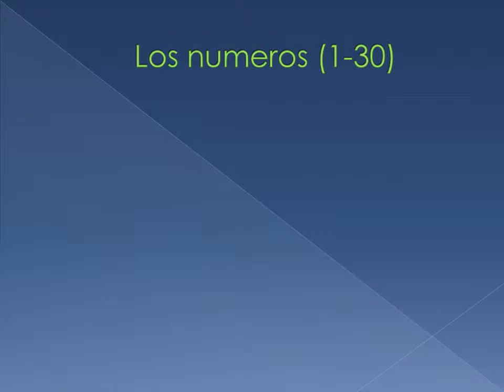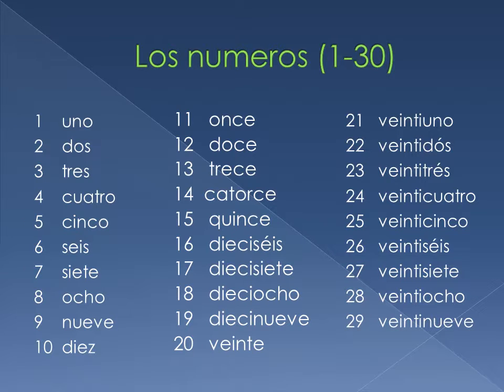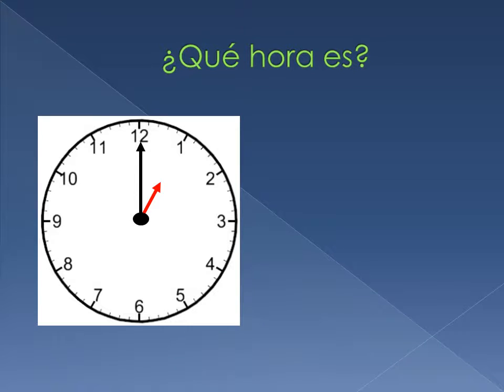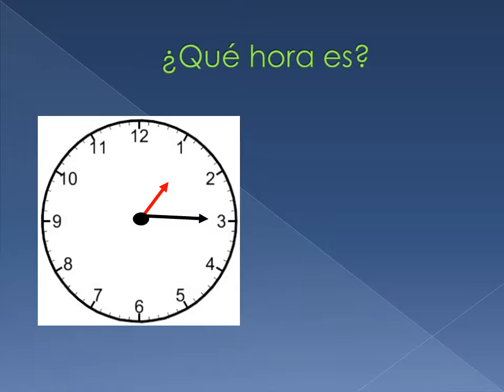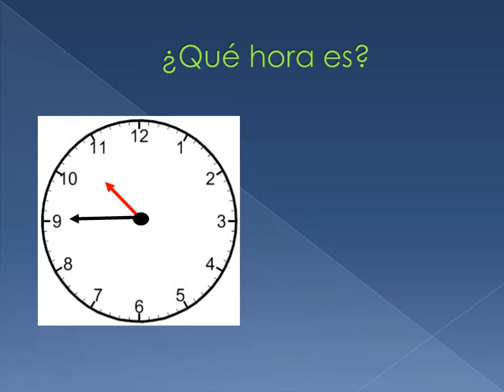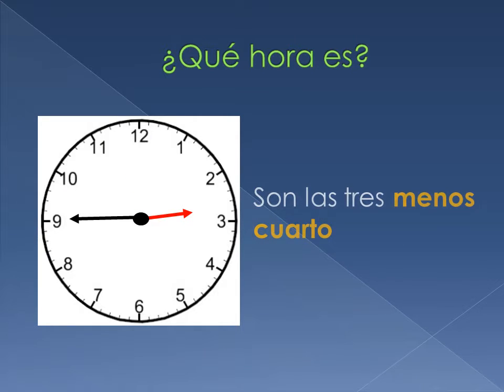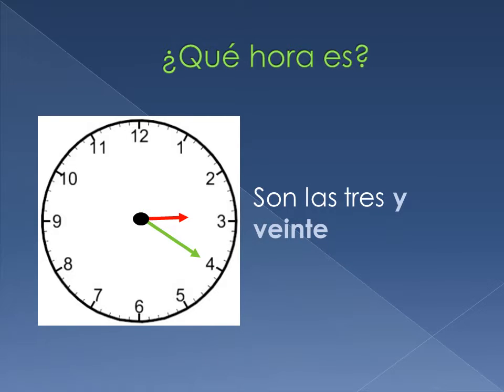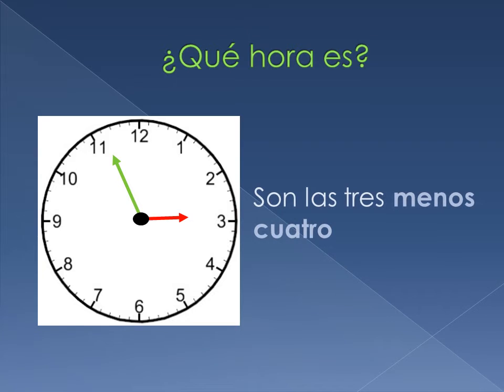12 hour clock Spanish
Revision of numbers 1-30 and how to tell the time using the 12 hour clock in Spanish